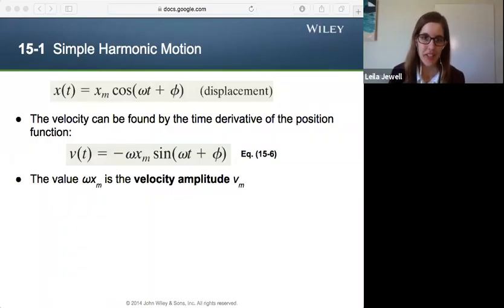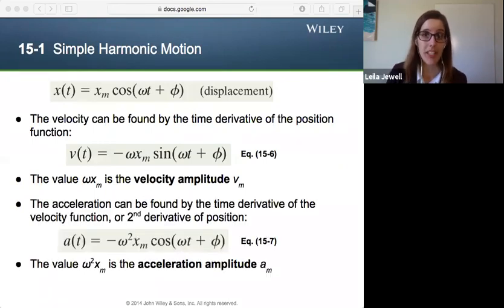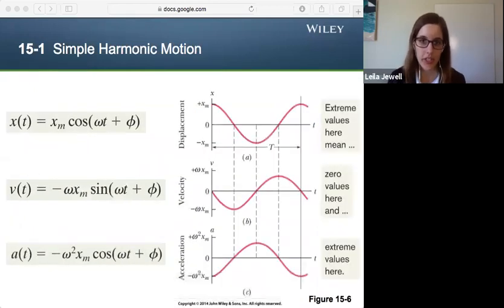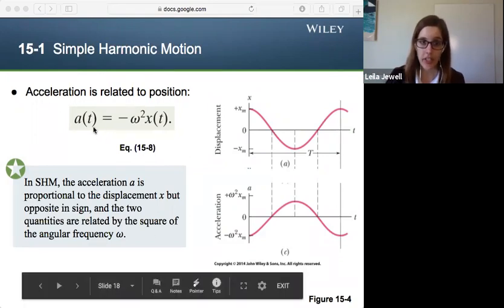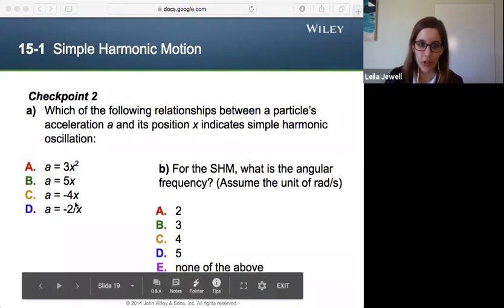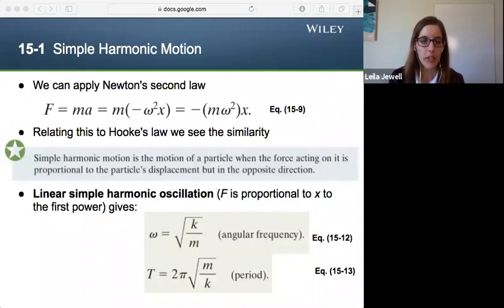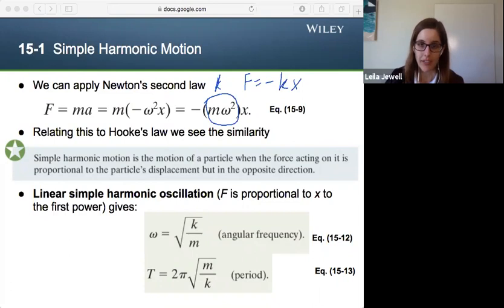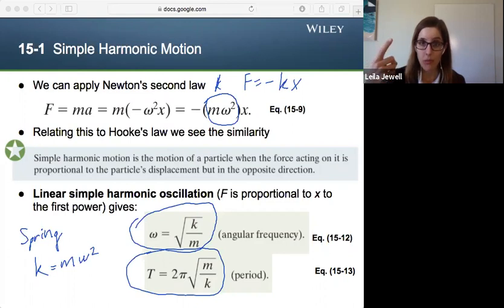phys3A ch15.1b Simple Harmonic Motion